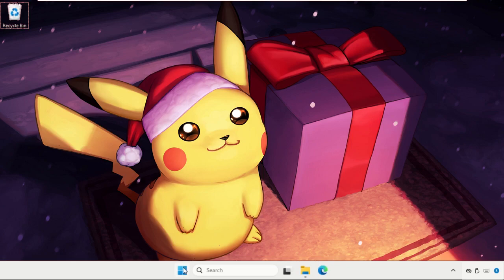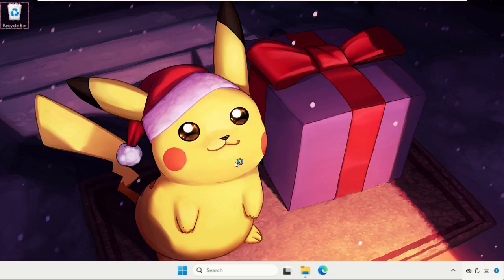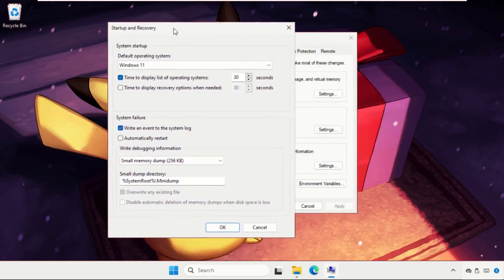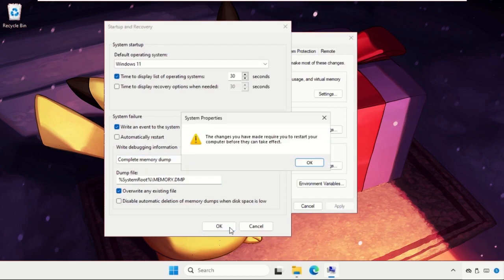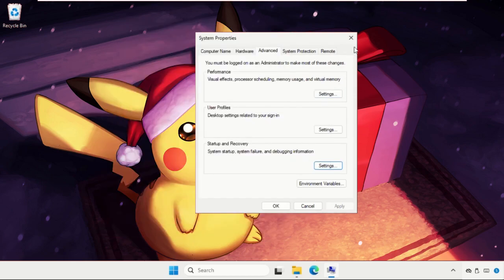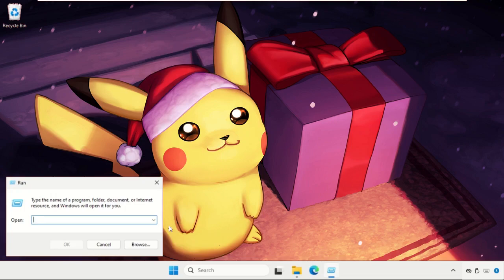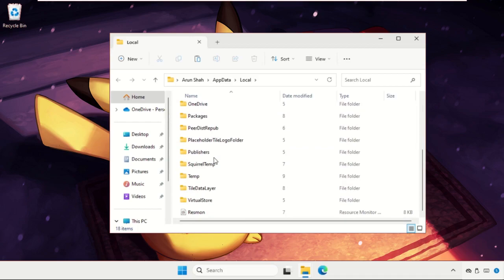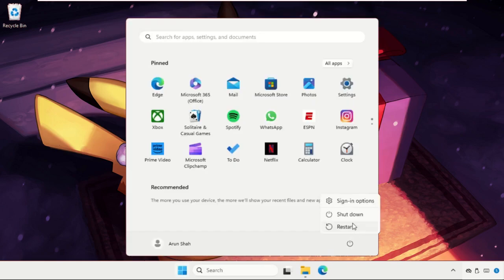Roblox Memory Dump Error Windows 11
How to Fix Roblox Memory Dump Error Windows 11
This video will show you How to Fix Roblox Memory Dump Error Windows 11
The Roblox Memory Dump Error on Windows 11 can be attributed to several underlying causes. One primary factor is the demand for system resources by the Roblox game, which may surpass the available memory or processing power, leading to a crash and memory dump. Additionally, outdated or incompatible graphics drivers can also trigger this issue, as they may struggle to render the game properly. Insufficient virtual memory allocation is another common culprit, especially if the virtual memory settings aren't optimized for gaming. Moreover, corrupted game files or conflicts with other applications running in the background can contribute to this error.
So, lets learn How to Fix Roblox Memory Dump Error Windows 11